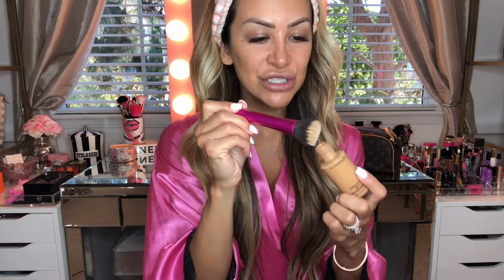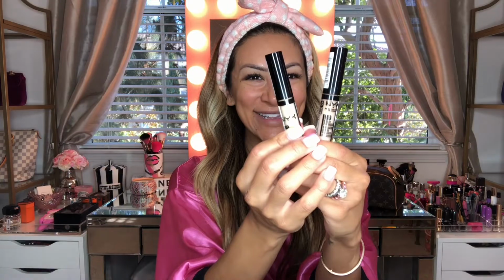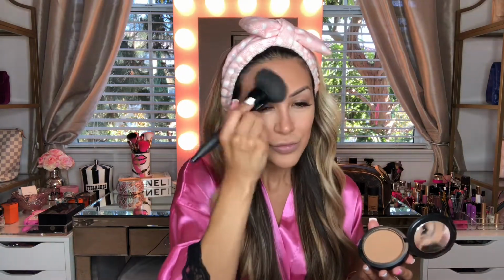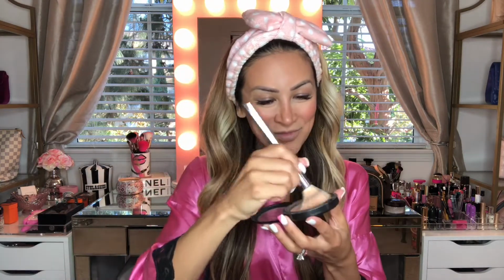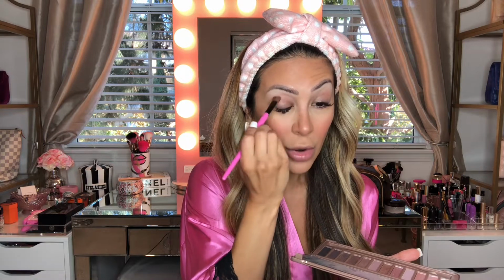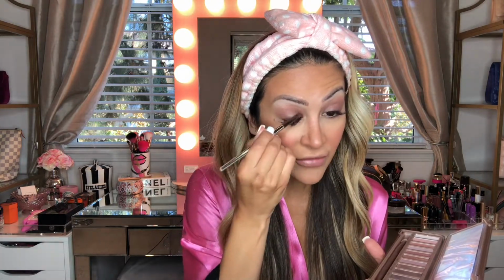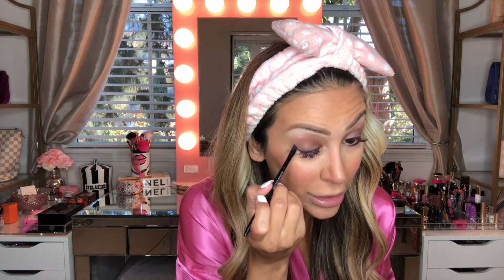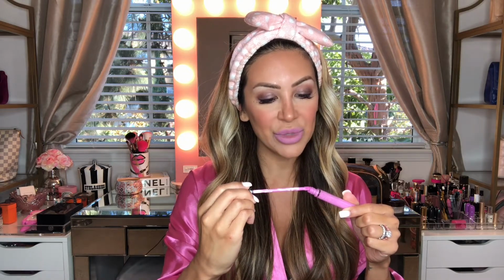Everyday Makeup Tutorial I Running on Rosé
Get Ready With Me! This is a fun everyday makeup look that will have you looking and feeling glam in no time! I'm sharing my favorite makeup products and how I apply them!